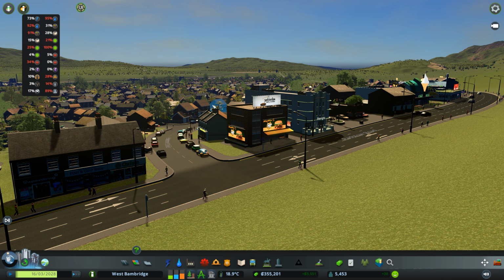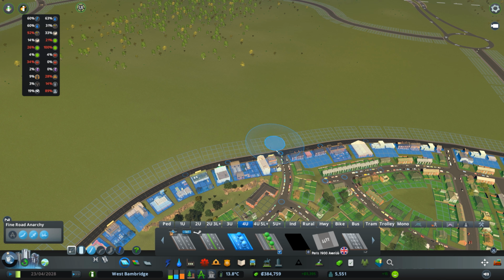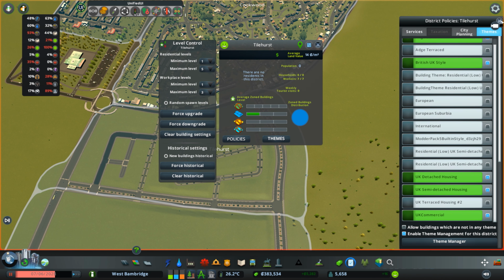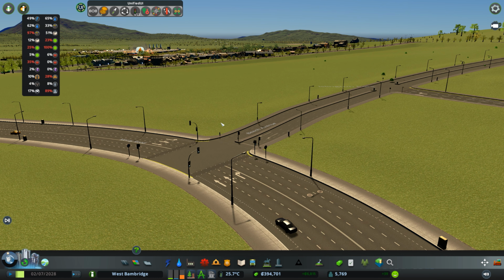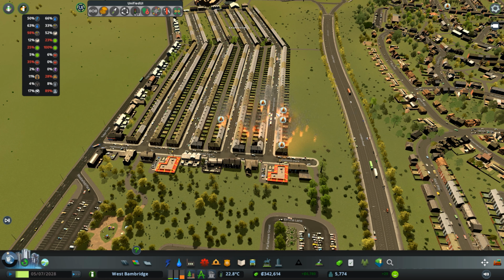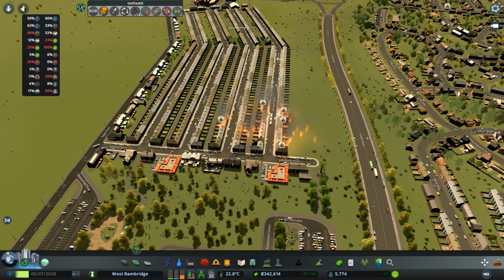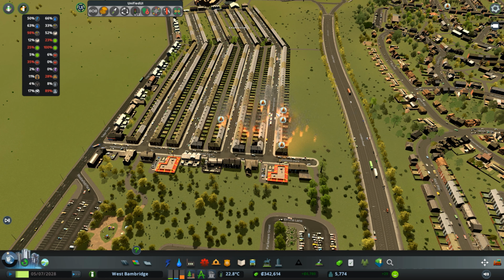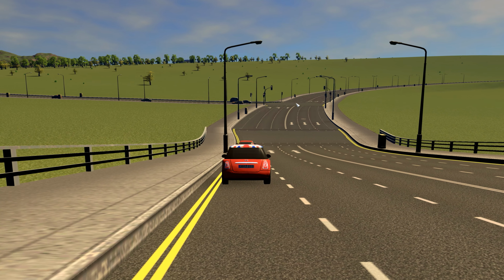Expansion | A UK Themed Let's Play Cities Skylines | Ep 3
Mi Lords, Ladies and Gentlemen, welcome to the UK build of West Bambridge on Cities Skylines!

Using a whole host of mods, we will be aiming to create a UK-style city during this let's play series. There are hundreds of UK assets and props included in this series, all designed to give the city a distinctly UK feel and vibe.

With this being a modded British theme on Cities Skylines, expect to see lots of left-hand driving and roundabouts, as well as rows of terraced UK housing! Hopefully the traffic AI will handle the roundabouts nicely...!

This Cities Skylines Let's Play includes all DLC, up to and including the recent Airports expansion, and we shall look to utilise them all where we can.

 cities skylines mods andrew plays cities skylines evil noodle biffa